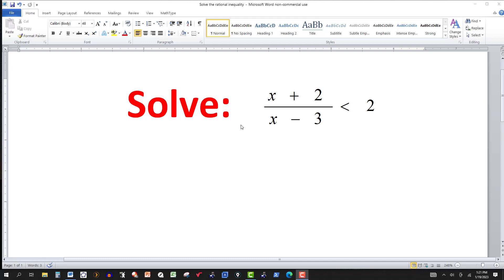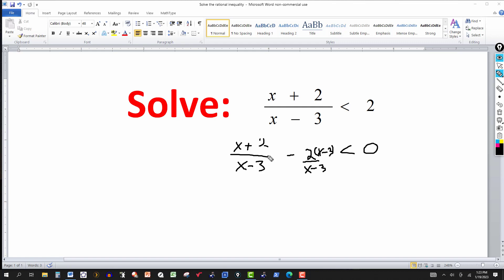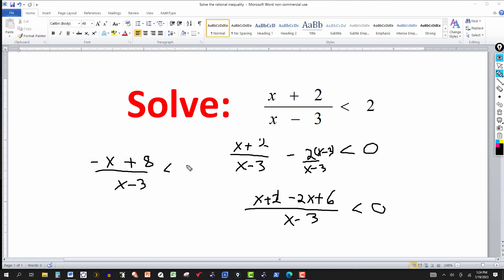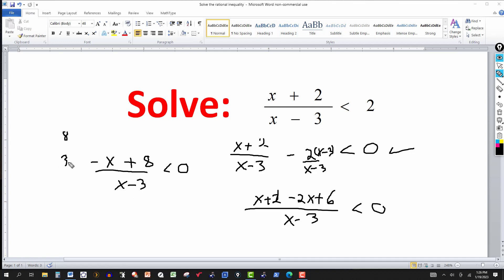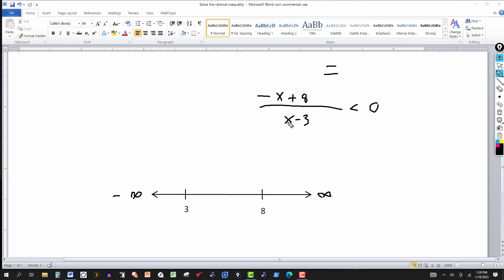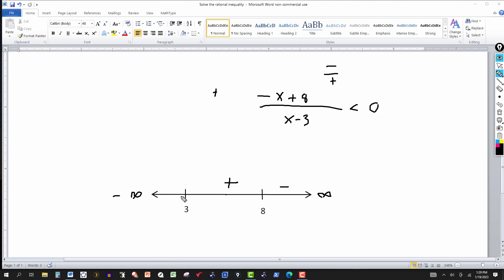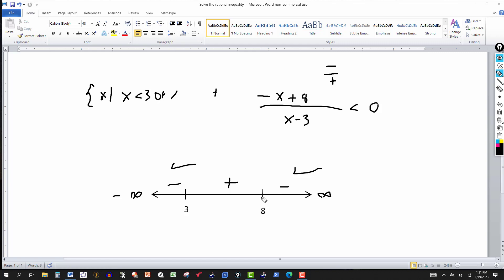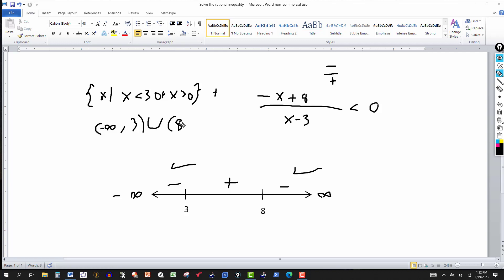Solve the Rational Inequality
In this video, we use the zeros method to solve a rational inequality.